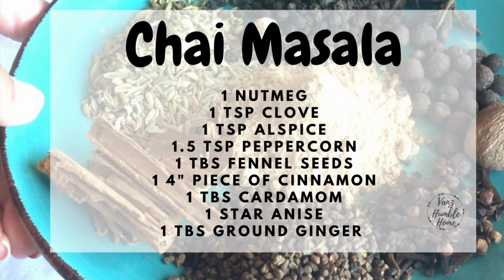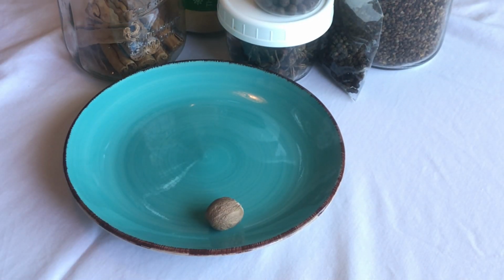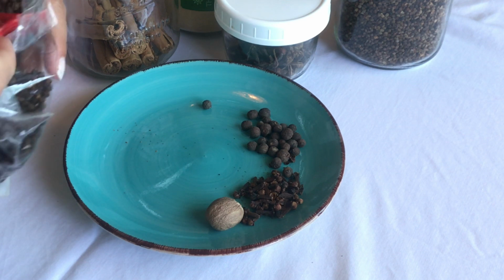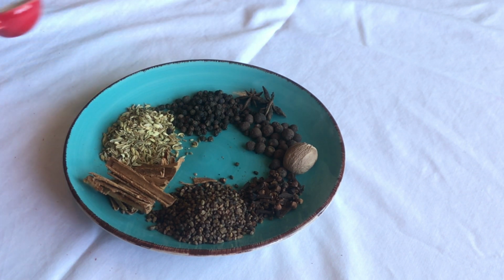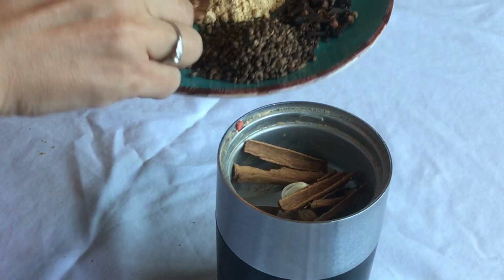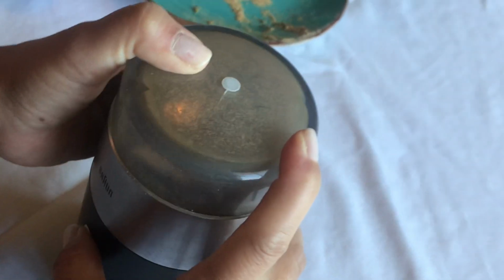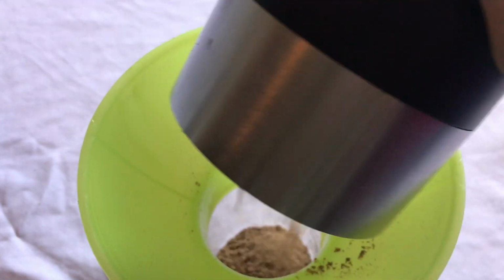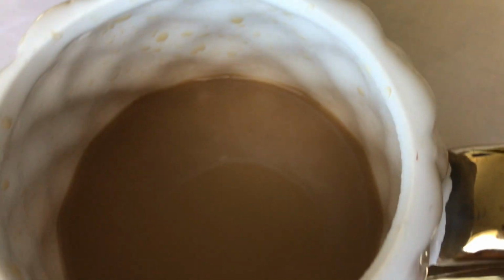HOW TO MAKE CHAI TEA SPICE BLEND | CHAI MASALA DIY. DIY chai tea spice powder blend. IMMUNITY BOOST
Here is an easy and affordable way to make your own blended of spices for chai tea. I don't actually use mine for tea but instead, I add my chai spice blend to my coffee to make my version of a dirty hippy coffee. I love that I can save money on my specialty coffee. This recipe can easily be adjusted to how you like it or according to what you have available to you at the moment.
The spices used in this blend are full of medicinal properties as well, so chai spices area great way to give extra support to your immune system. I hope you are inspired to make your own!

It may be cheaper to find spices at your local health food store or in the bulk section at your grocer. These links may not be as comparable in price to your local area but just in case you can not make it to the store I have provided these links for you:
Cinnamon sticks
Cardamom seeds
Fennel seeds
Whole allspice
Whole peppercorn
Star anise
Ground ginger
Whole nutmeg